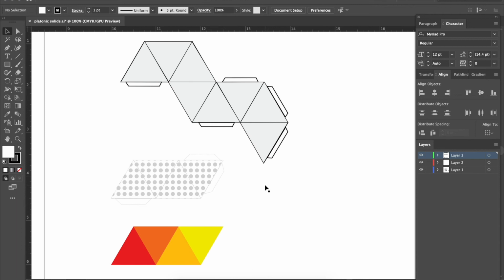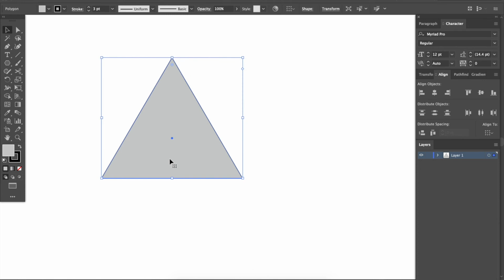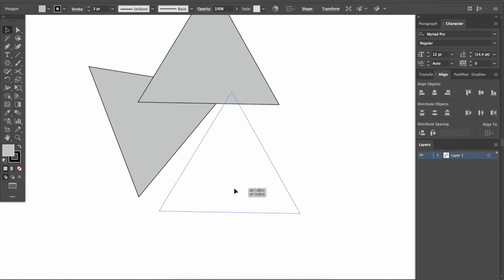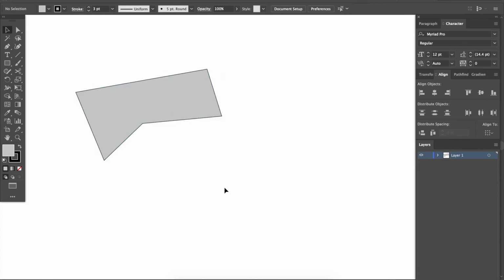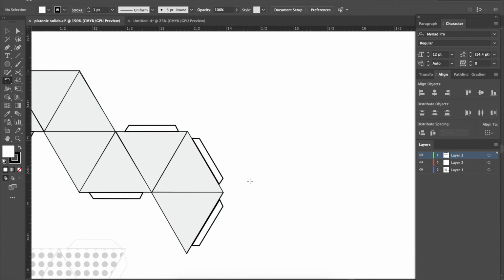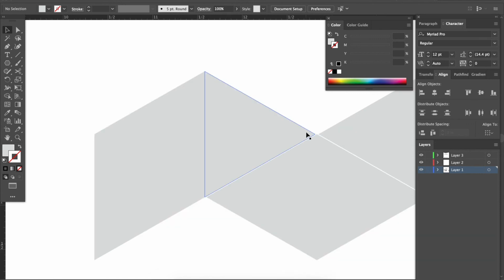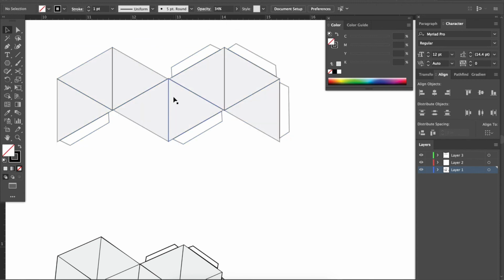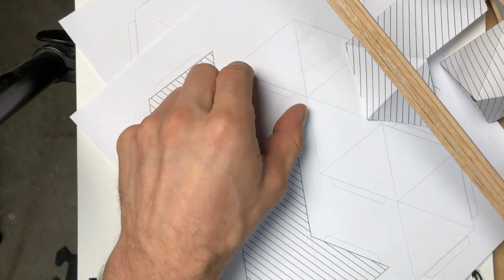Skinned Frame Vol. 2, Making printable templates in Adobe Illustrator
Shapes, Strokes and Fill  in Illustrator 1:40
Select and Transform Shapes 6:40
Pen Tool Drawing 13:00
Align Palette, Guides, and Grid 16:35
Building a Printable Folding Template 19:54
Include Glue Tabs 27:44
Including Color or Pattern 32:13
Formatting a Print Page 34:32